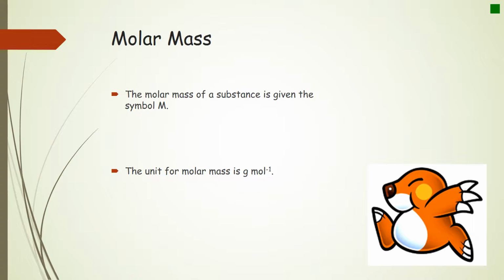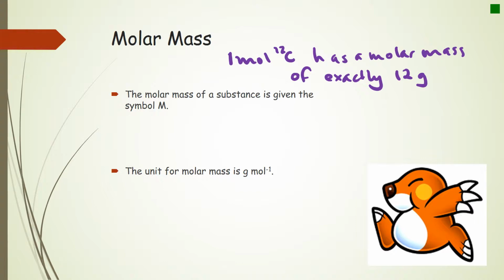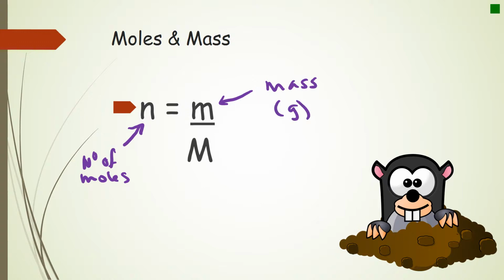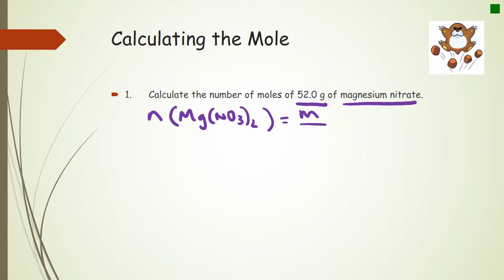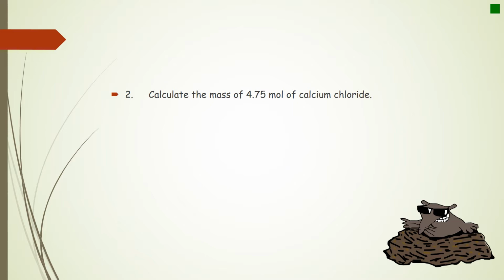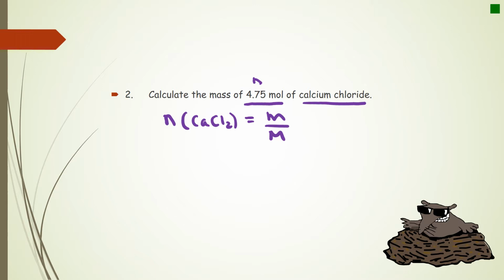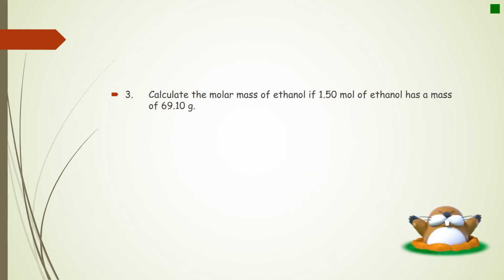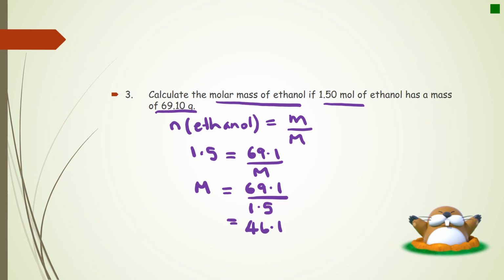Mole Concept Part 2